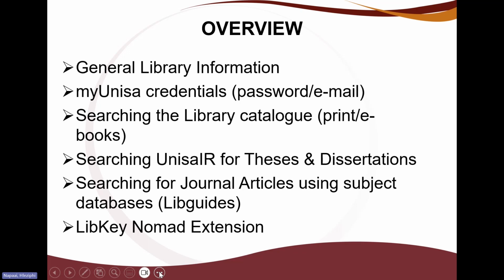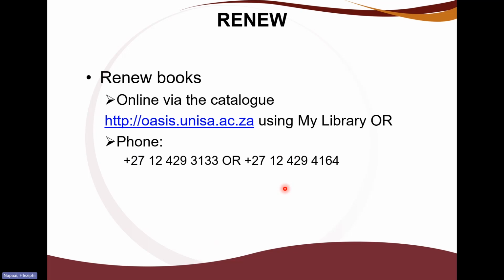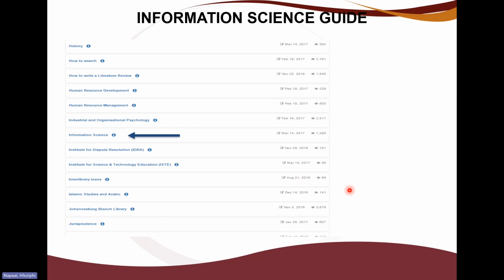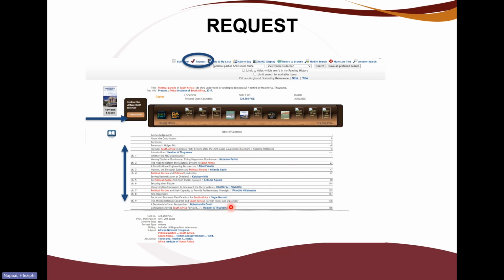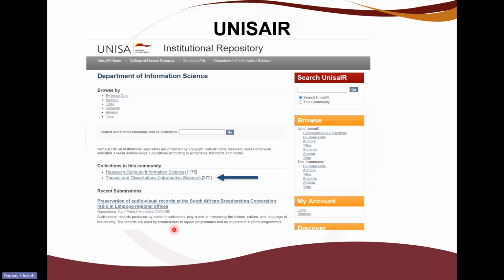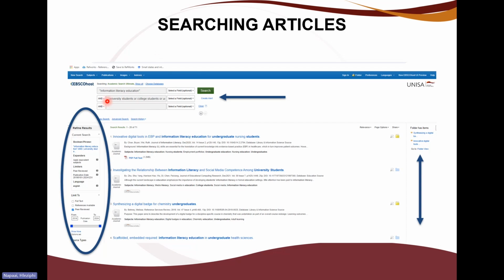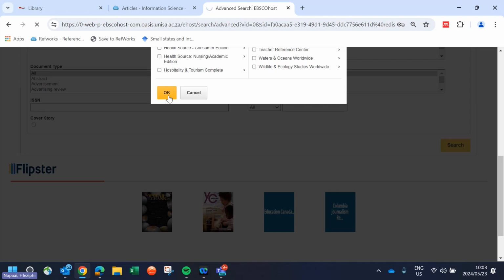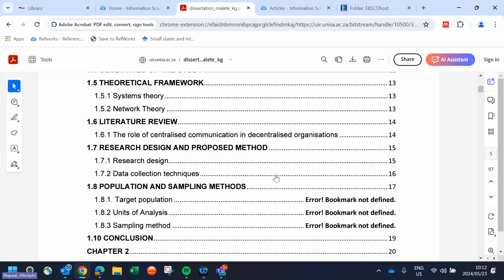M&D Training workshop - Laying the Research Foundation Understanding the Library's Central Role